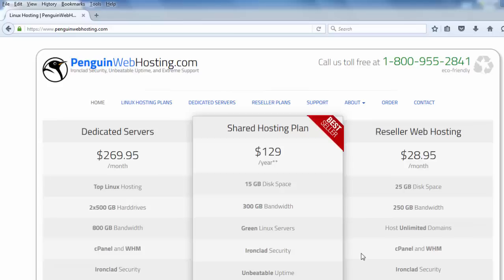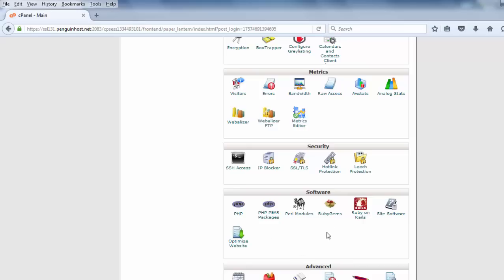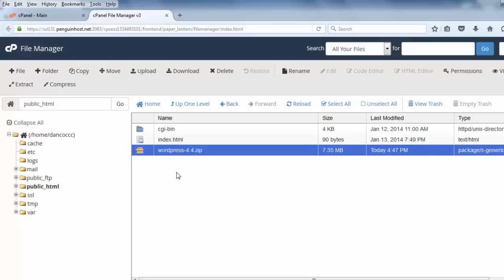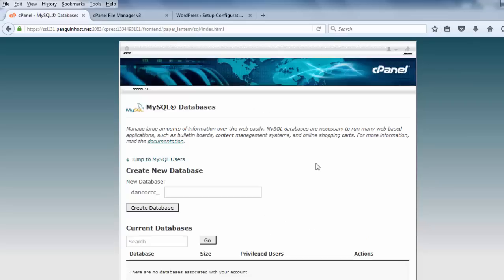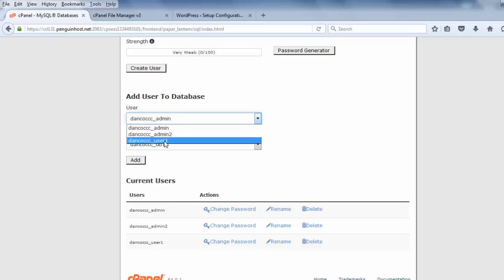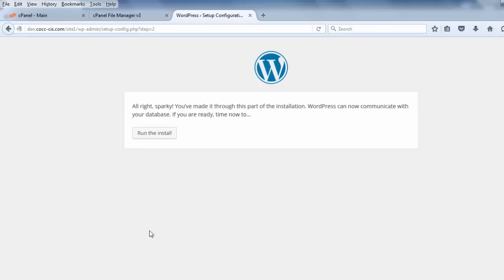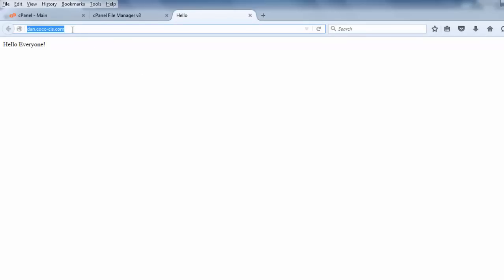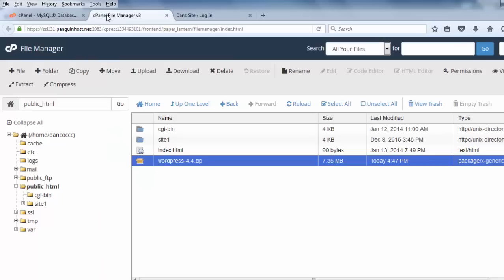Install WordPress using cPanel for Beginners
- In this beginners tutorial, I show you the basics of using a webhosting server account with cPanel. I demonstrate how to manually upload WordPress to the webhost using file manager, how to create a MySQL database and database user account, and how to install WordPress. The tutorial also covers the basics of using cPanel.